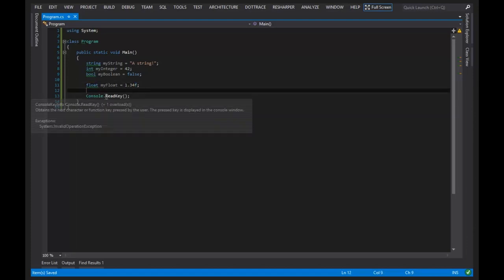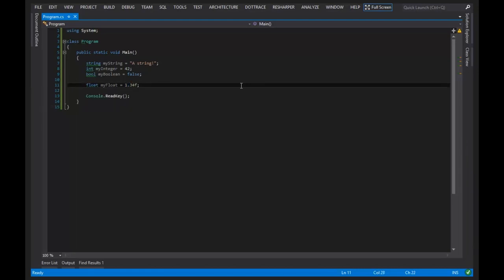🔴 Understanding Floats and Integers • C# Programming • C# Tutorial • Learn C#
This video clip:   Understanding Floats and Integers

00:00 - Intro
00:08 - Understanding Floats and Integers
01:30 - Outro